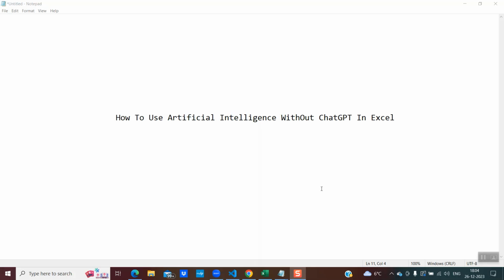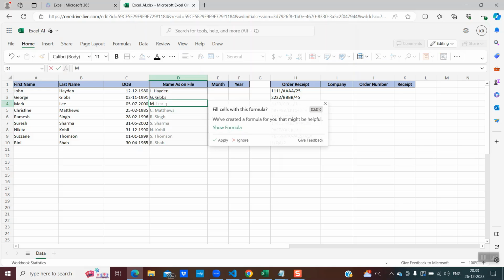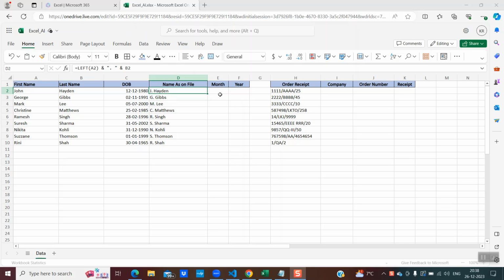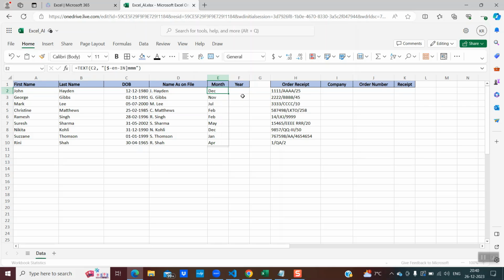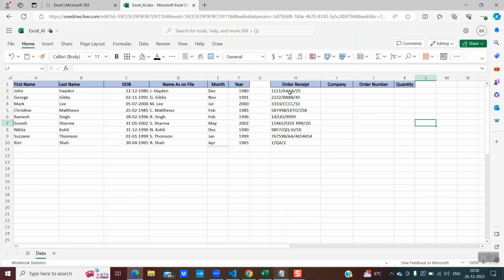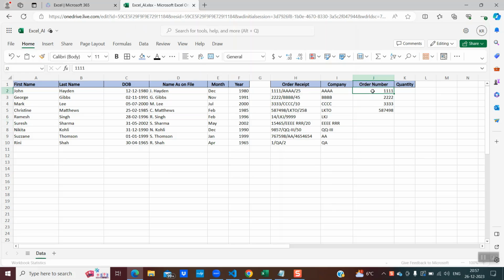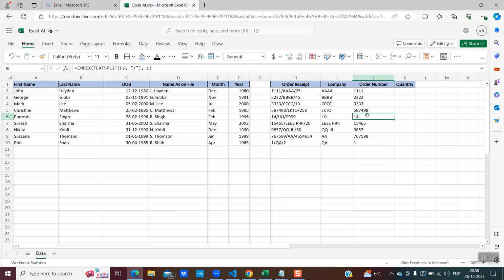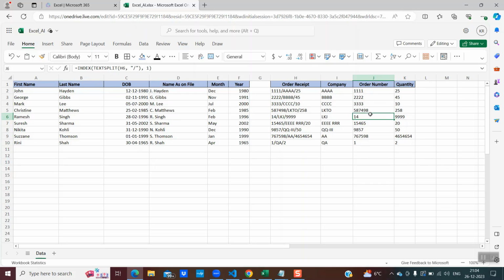How To Use AI In Excel Without ChatGPT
In this Tutorial we would learn AI feature within Excel called 'Formula By Example'